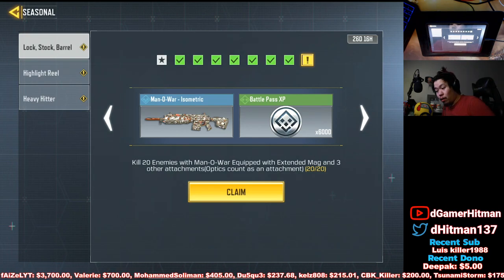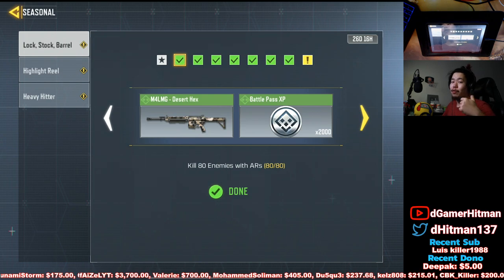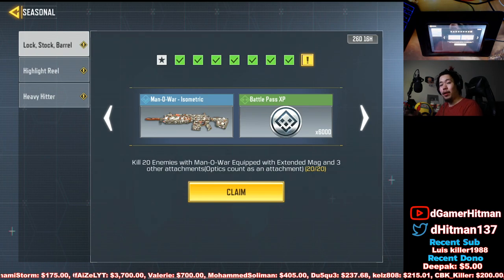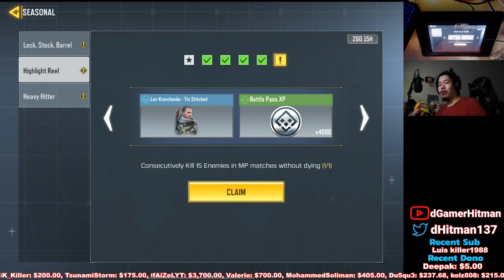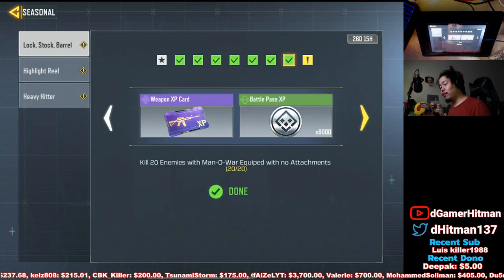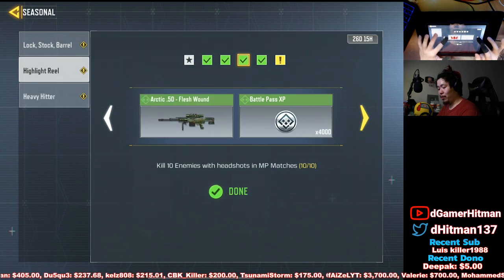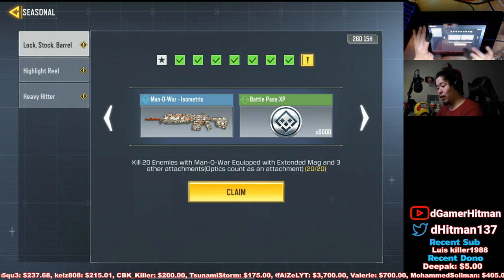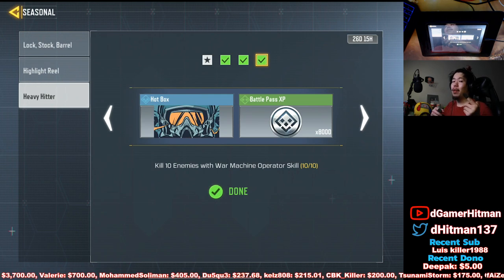How to Complete the NEW Seasonal Challenges SUPER FAST in Call of Duty Mobile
Today on Call of Duty Mobile, We give you tips in tricks on how you can unlock the new man o war skin as well as the new character skin. #1 Potato on Youtube

Or @dHitman137

Thanks

Hitman Out!